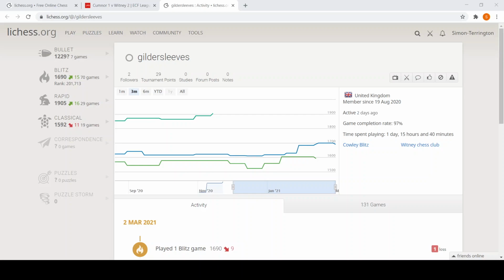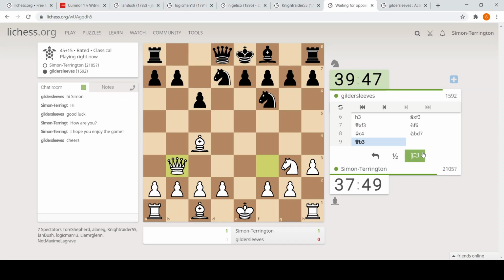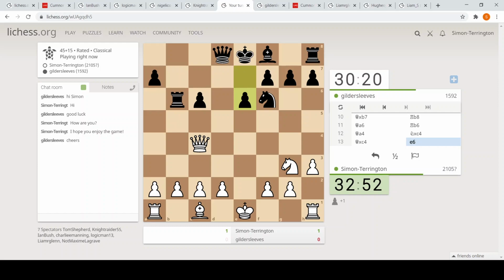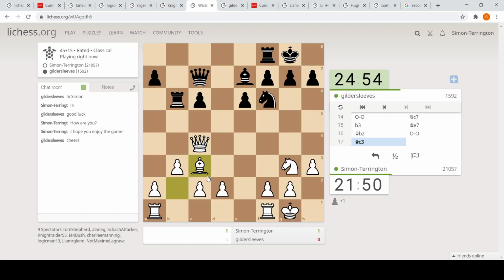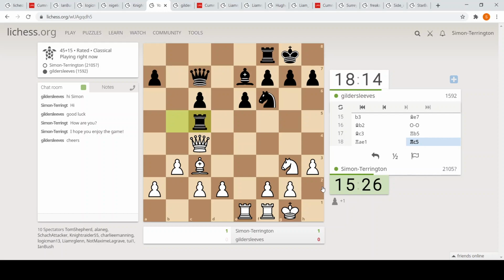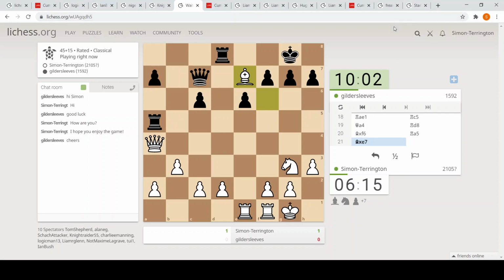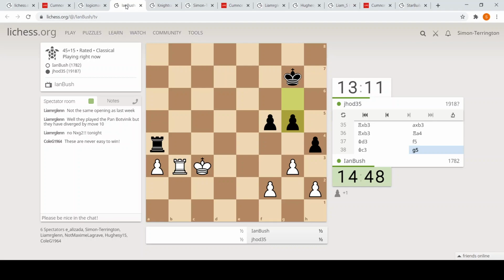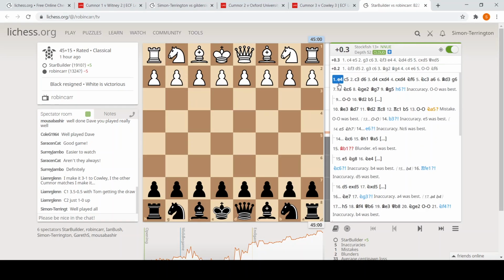Through the eyes of a club chess player Cum 1 v Witney 2 + Cum 2 v University 3 + Cum 3 + Cowley 3.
What's it like to see the world through the eyes of a club chess player? I talk about my moves and why I am making them and also look at the other games played by members of the Cumnor teams.